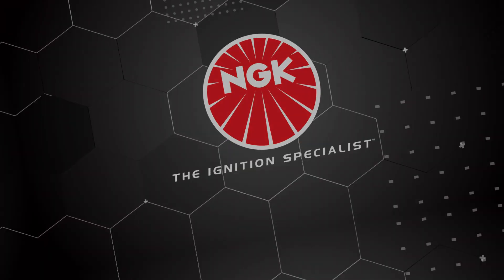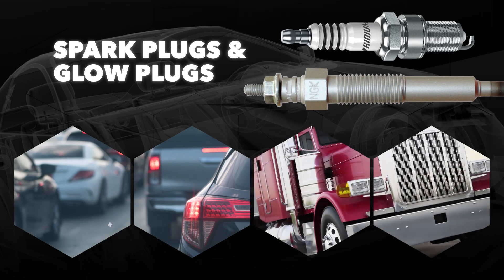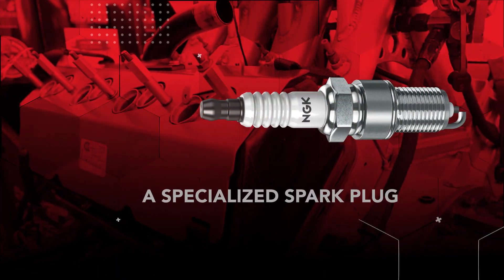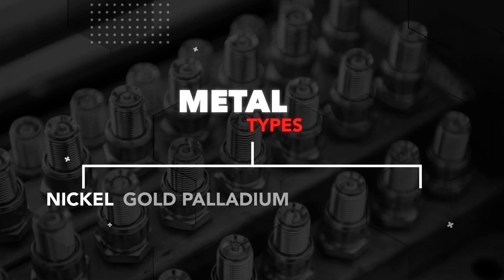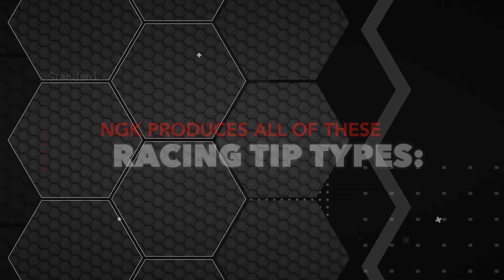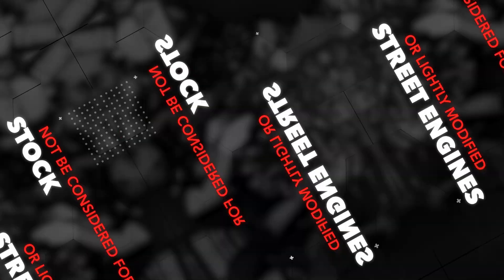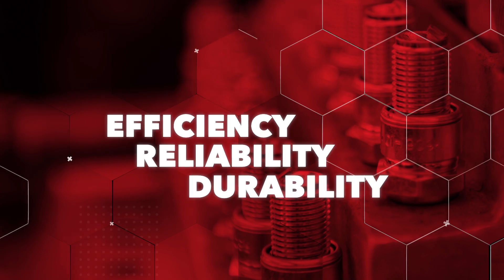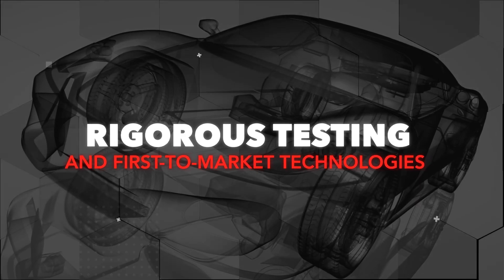NGK Racing Spark Plugs Overview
Engineered for extreme stress. Learn more about NGK Racing Spark Plugs